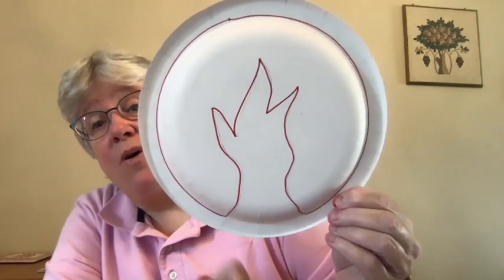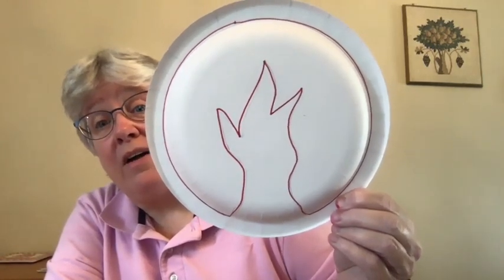Pastor Mary Catherine's Weekly Message Pentecost Celebration Hats May 29, 2020